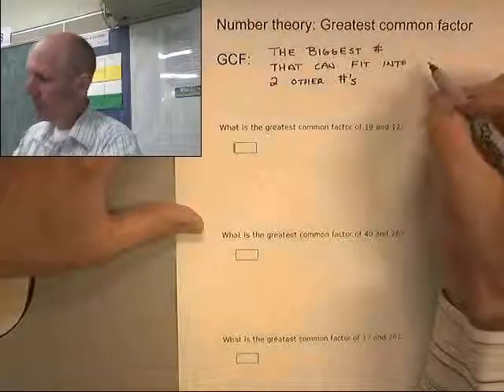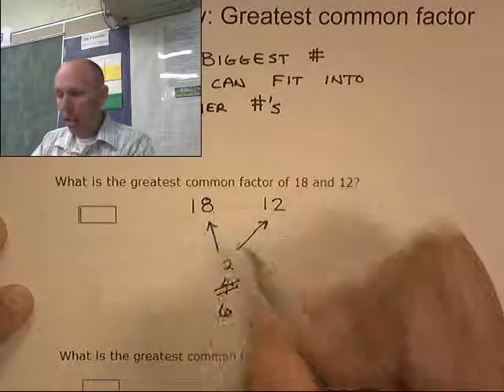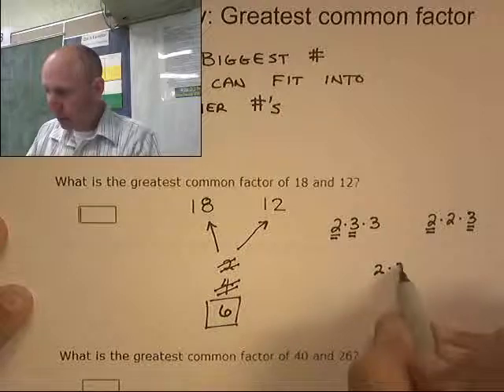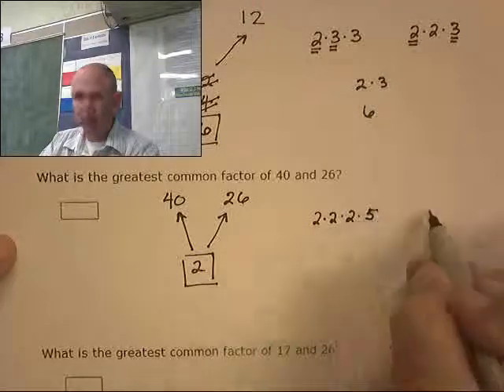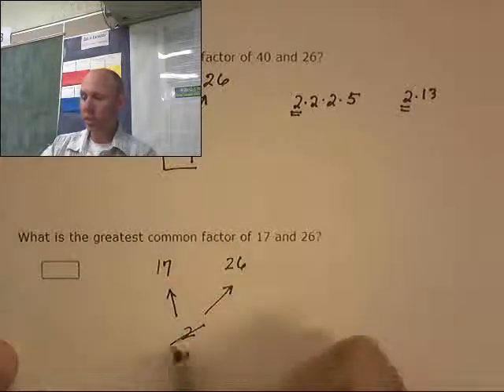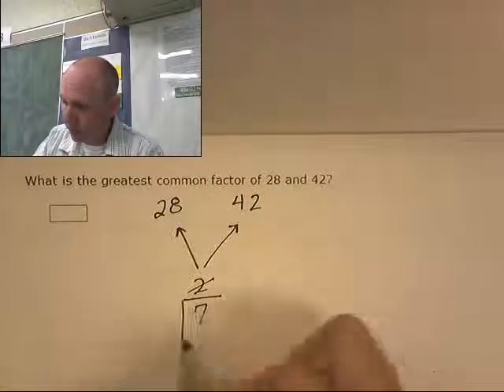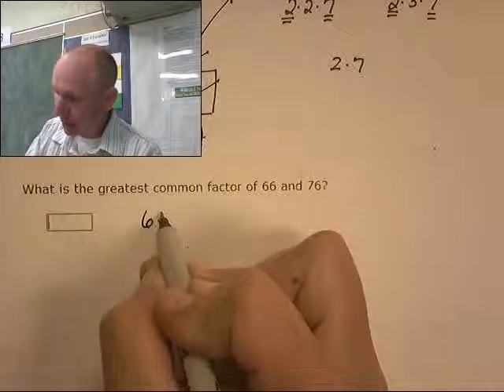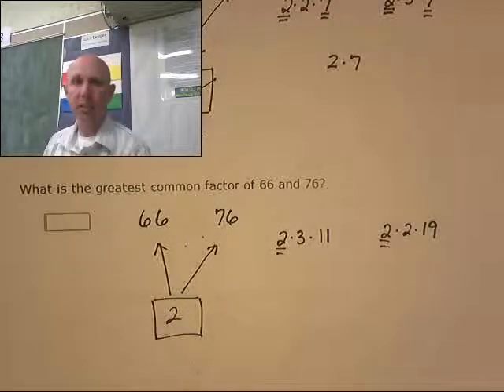BARRE 7th A.5 Number theory Greatest common factor